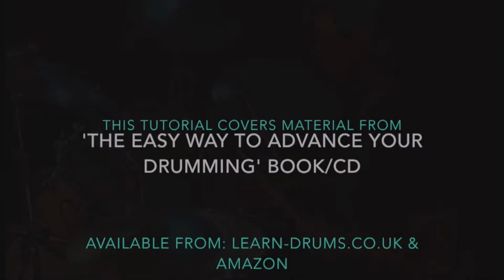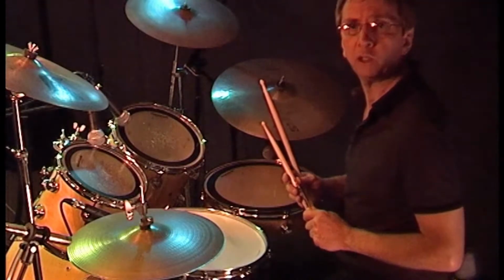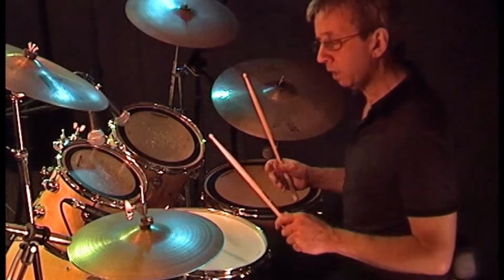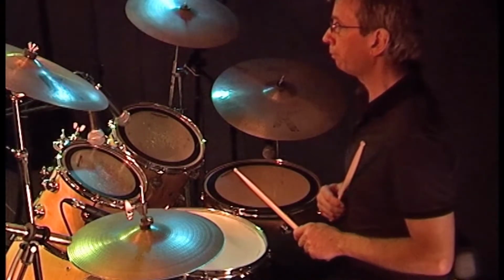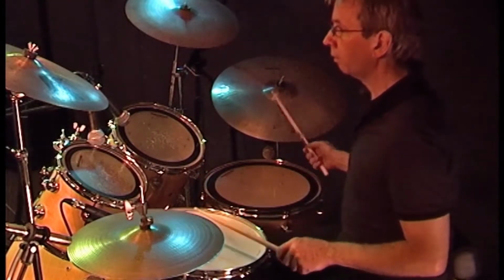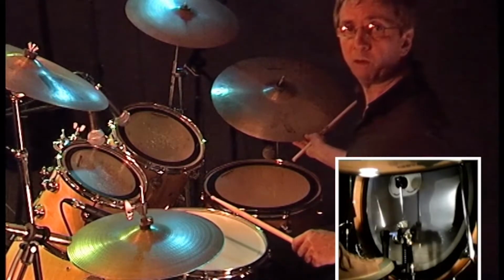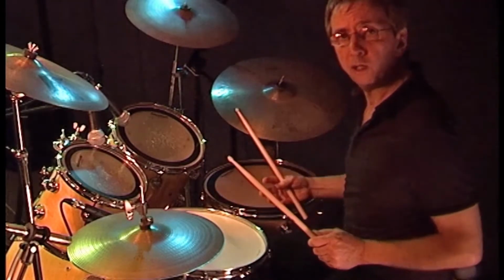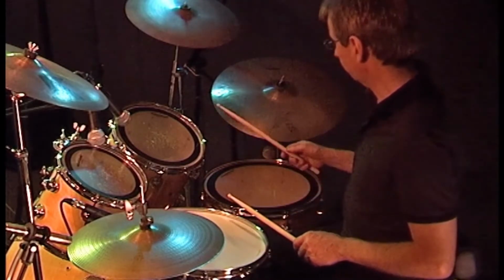Learn The Drums - Free lessons online - Jazz Swing left hand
Are you learning to play the drum kit?
• Do you ever feel stuck with what to practise when you sit down to play your drum kit?
• Do you wish you had someone to coach you to become really good at drumming?
• Would you like a clear understanding of what you need to play to make great progress?
• Would clear drumming goals, practise examples and an easy to follow simple method, inspire and motivate you to play better drums?

Here's the drum course that covers all this and more. Available now and ready to go! !

SteveLaffy explains to and gives us a taster into using basic left hand independence with a jazz swing. This exercise may take time to truly master but it is also extremely fun and does get easier and allow you to be more confident and creative with practice. So give it a try and getcreative with your own rhythms using the 8thand16thnotetripplets. We would absolutely love to see and hear what YOU come up with and practice what we at Learn Drums International have compiled in our second
TheEasyWayToAdvanceYourDrumming and see what rhythms you can create and what inspires you to become the next generation of drummers.

Steve has produced Amazon UK No.1 Best Selling print books, CDs eBooks and a DVD which will help you to get the very best start and to achieve great results playing your drum kit - 10 easy steps to create great drumming.
Have fun!